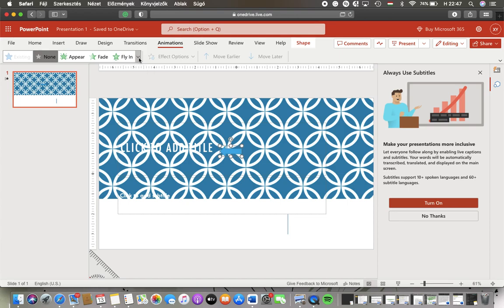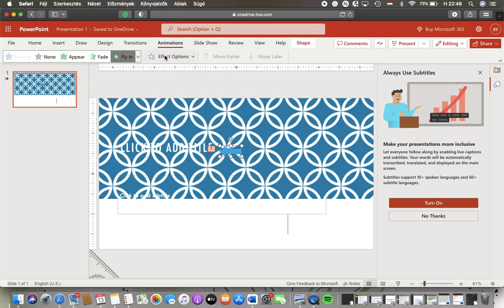How to add animations to slides created on Office.com?